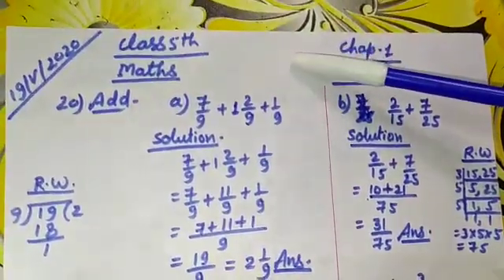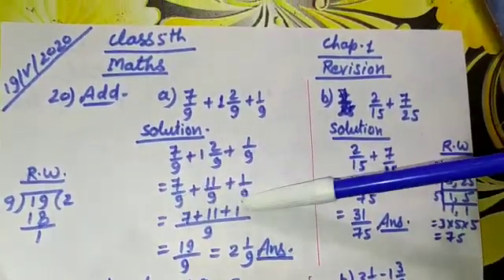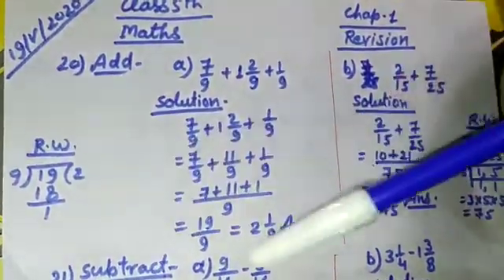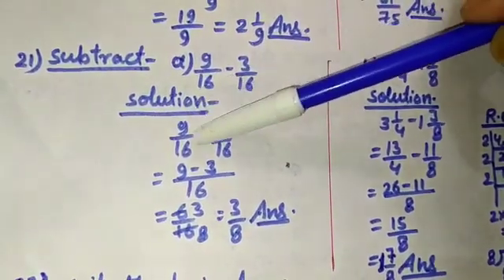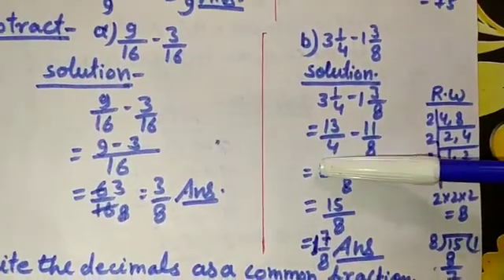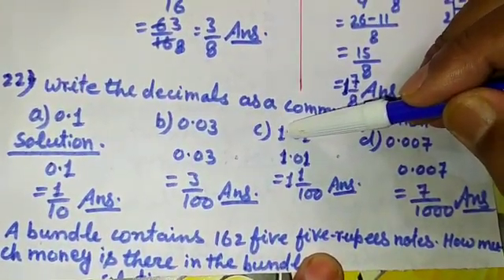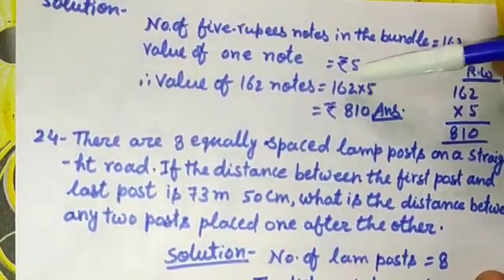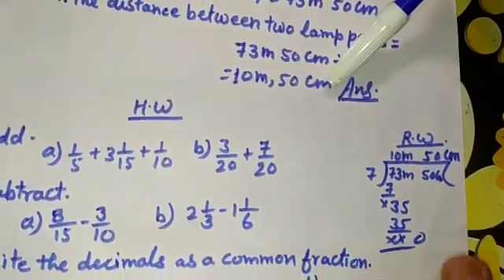Class-5th-Math-19May-2020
Online study